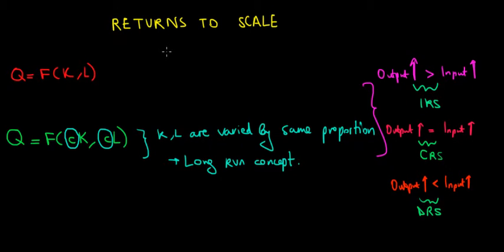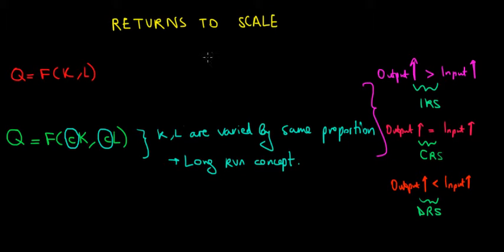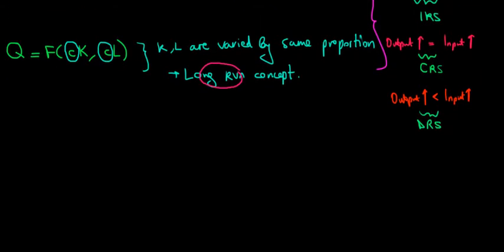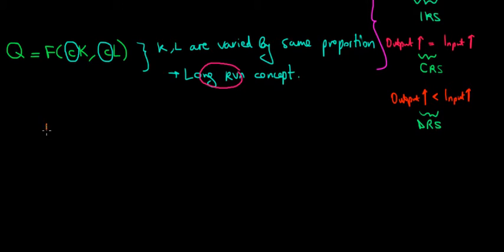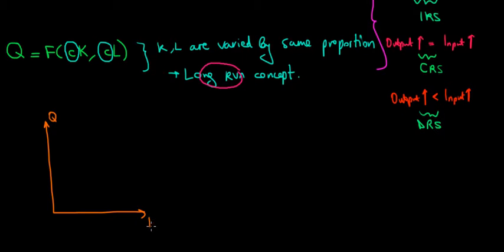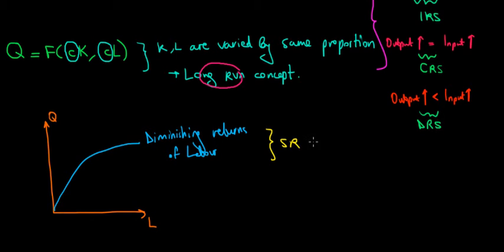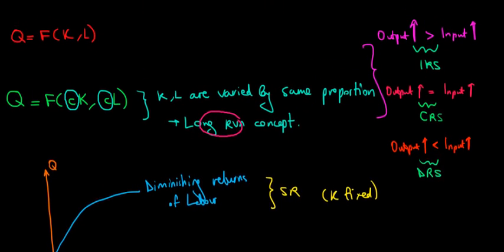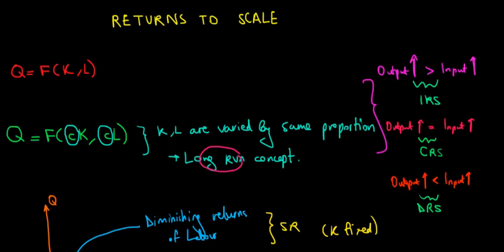MICROECONOMICS I Returns To Scale versus Diminishing Returns